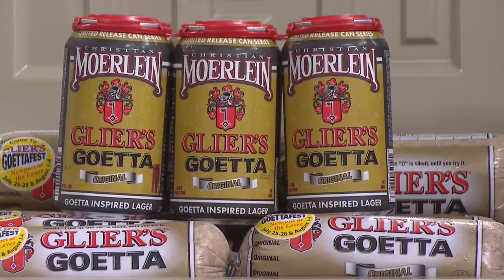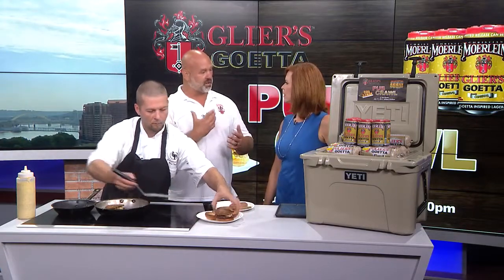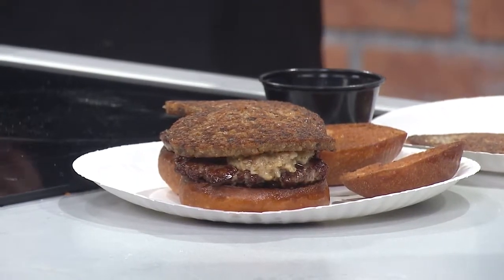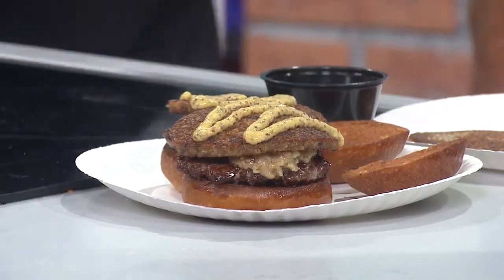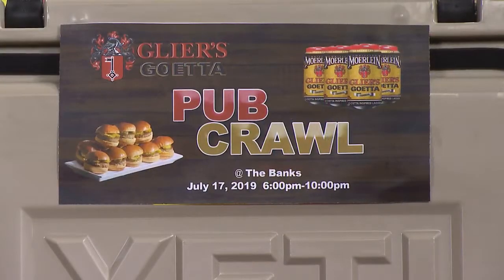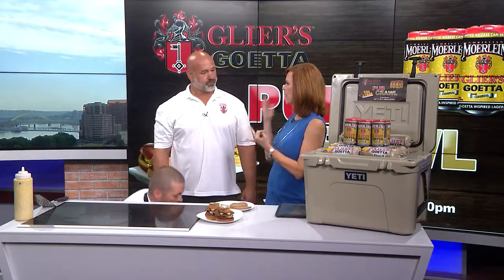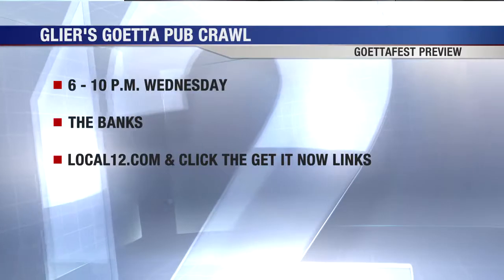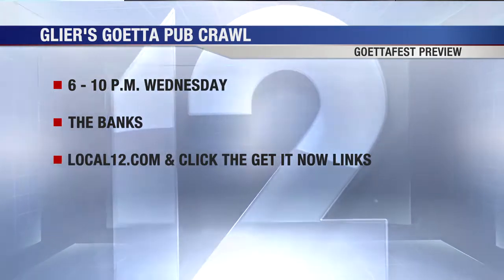Glier's Goetta Pub crawl previews Goettafest with its own beer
CINCINNATI (WKRC) - Any time is the right time for goetta when you're in the Tri-State. Glier's is giving people a preview of this year's Goettafest with its own pub crawl. Kerry Schall and Ben Toney, executive chef at Galla Park, talk about the inaugural event and the new beer associated with it.